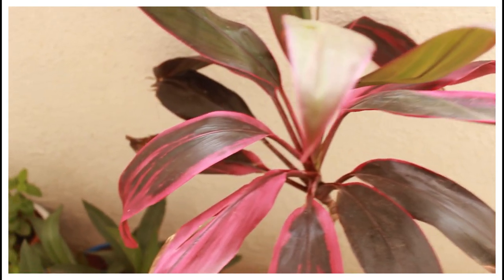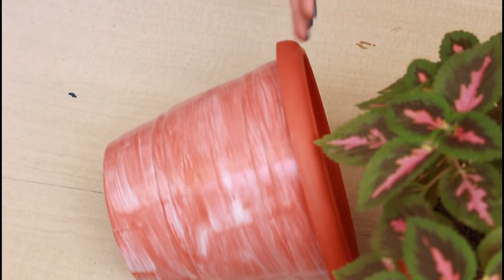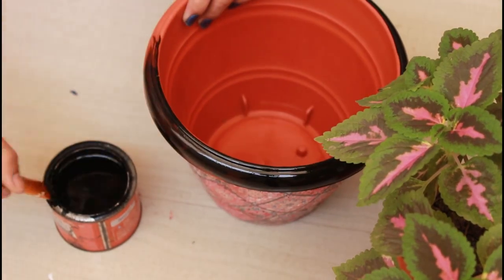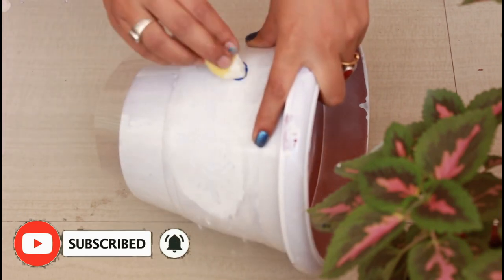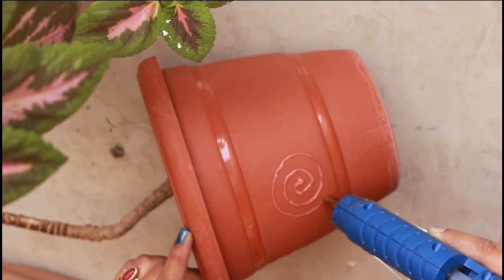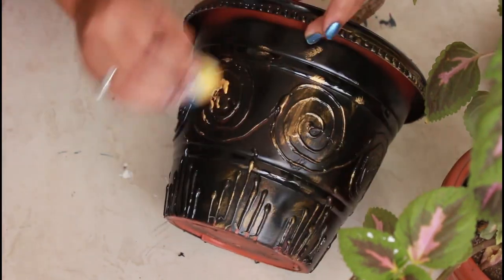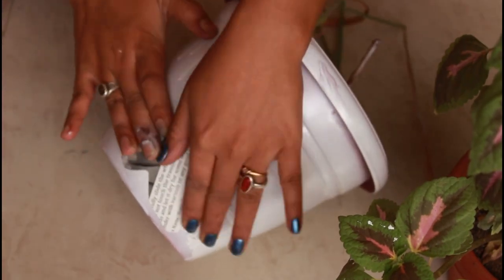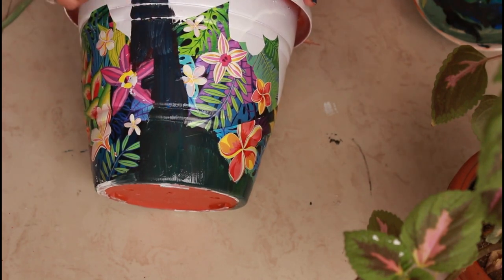How to decorate old planters into new | Plastic Pot Painting ideas | DIY pot painting ideas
Today's Video is :How to decorate old planters into new | Plastic Pot Painting ideas | DIY pot painting ideas

Material required-
White spare paint
Black sprae paint
Acrylic colors
sponge for painting
Round brush set
Flat brush set
Glue gun -
decoupage napkin
deco magic glue (matte)
Transfer sheets (simillar)